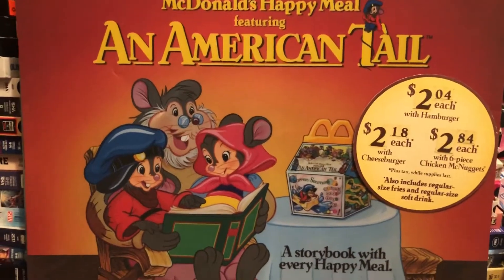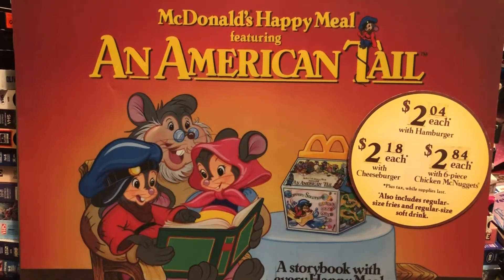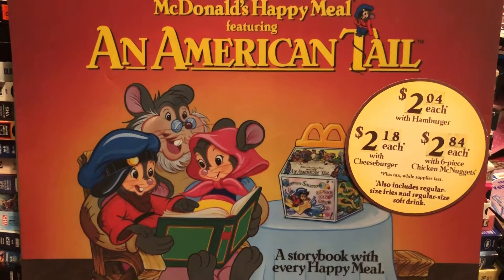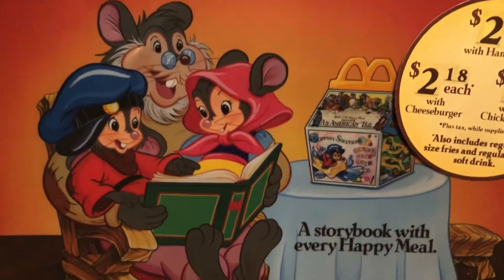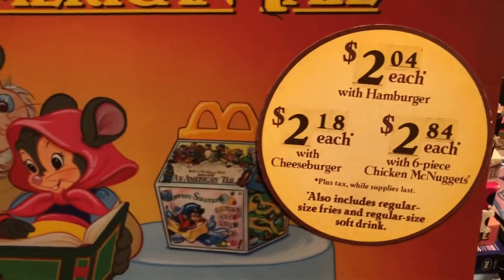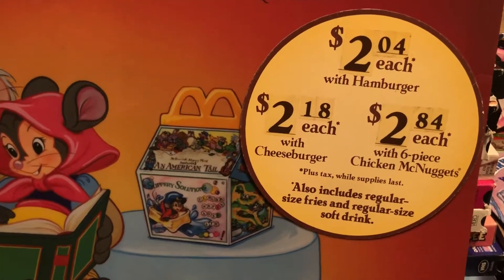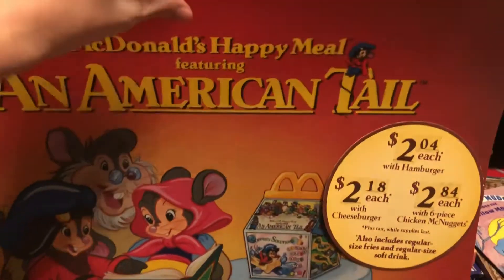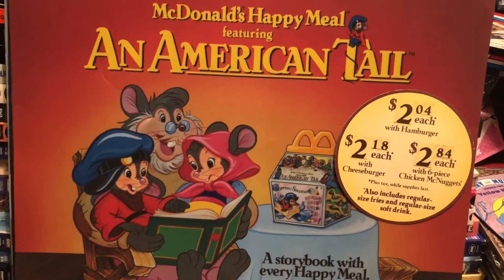McDonald’s “An American Tail” 1986 Happy Meal Books 1980s 80s Then 80s Now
80’s Fast Food item of the Day:
McDonald’s “An American Tail” Books (1986)